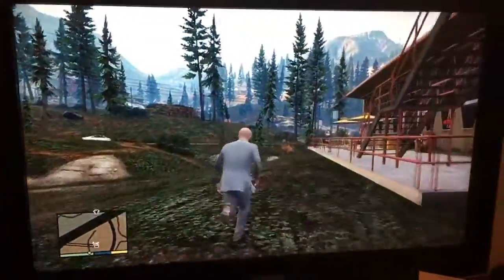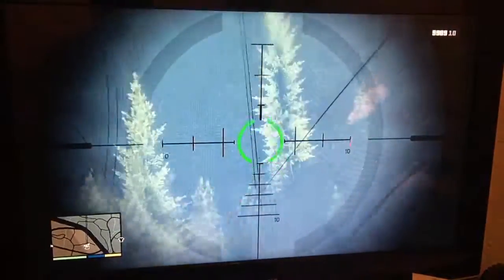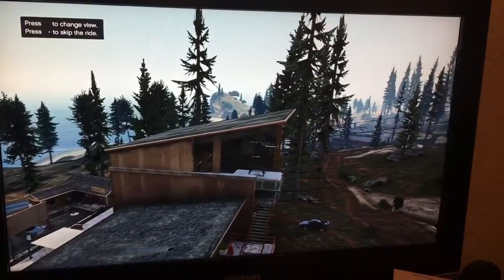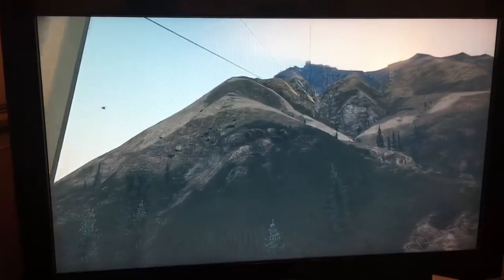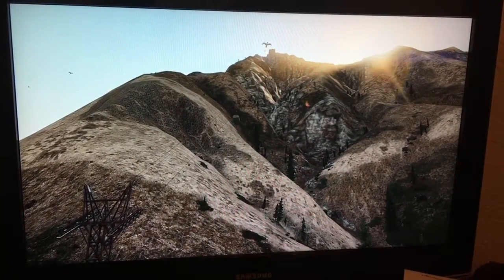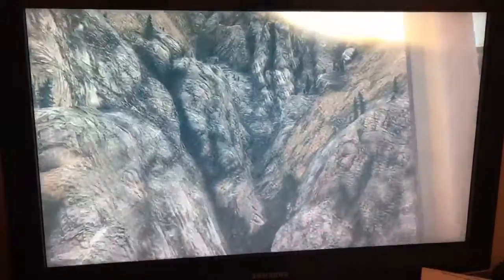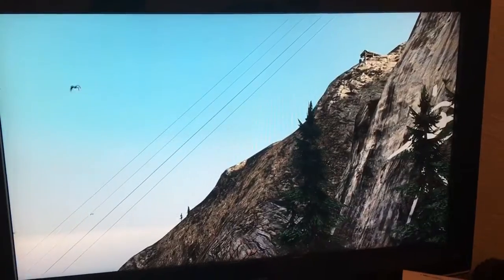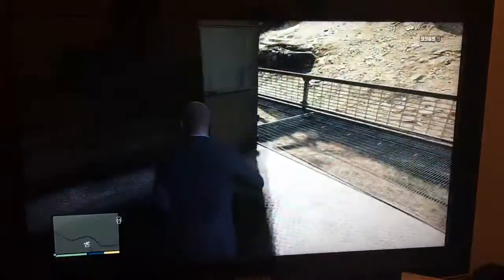GTA V... Mount Chiliad.